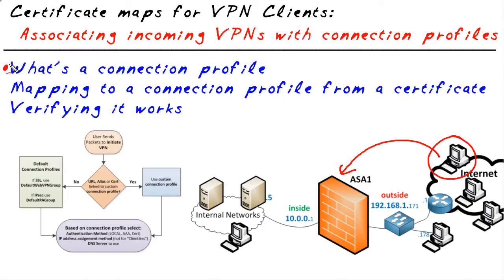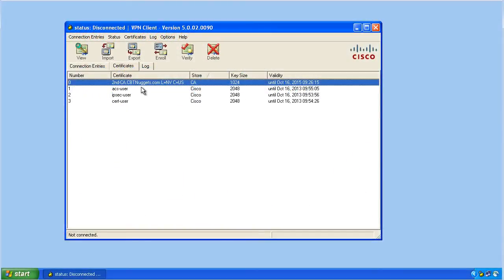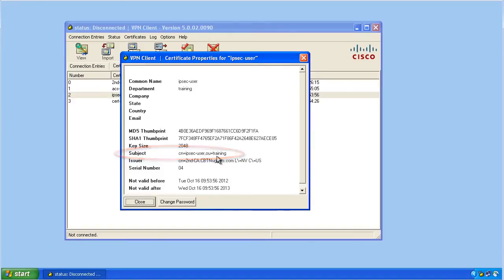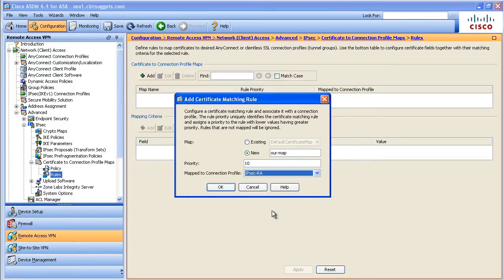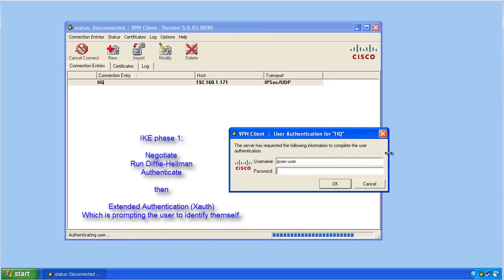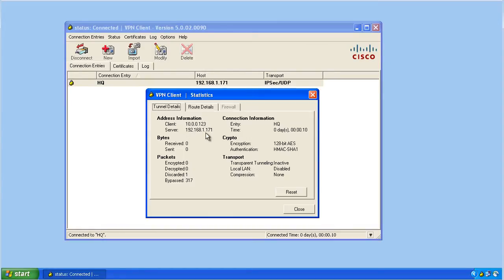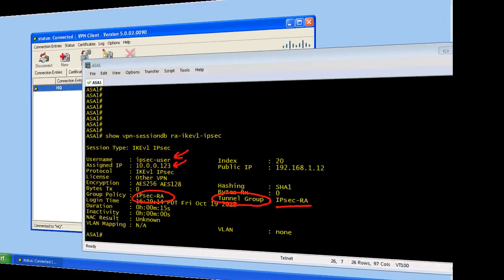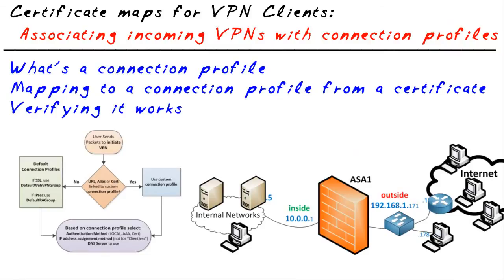MicroNugget Certificates to Connection Profile Maps on the ASA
In this MicroNugget, I identify what a Connection Profile is in regards to the ASA, how to map a connection profile from a certificate, and how to verify everything is working correctly.